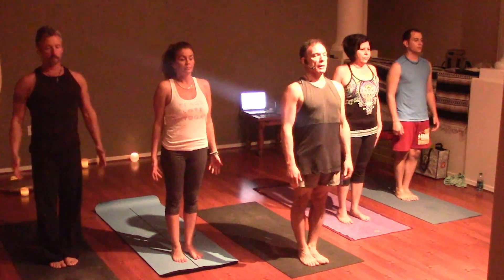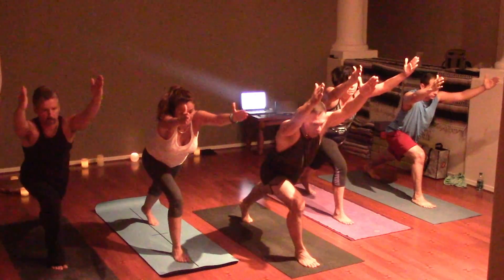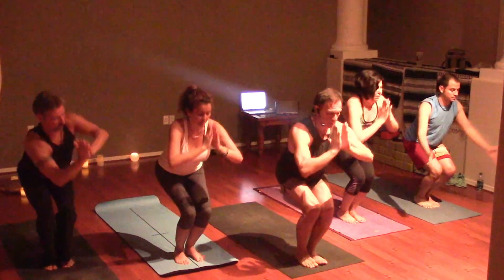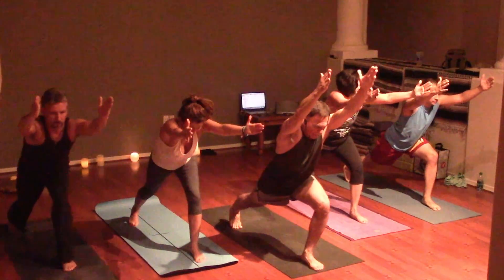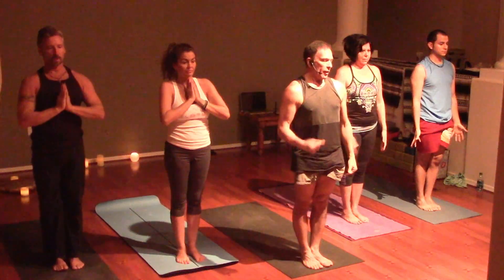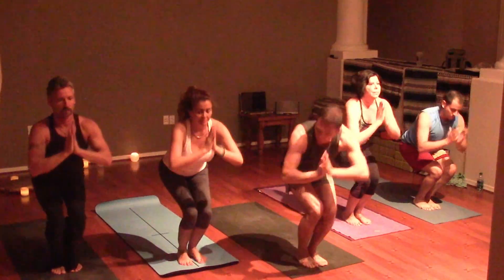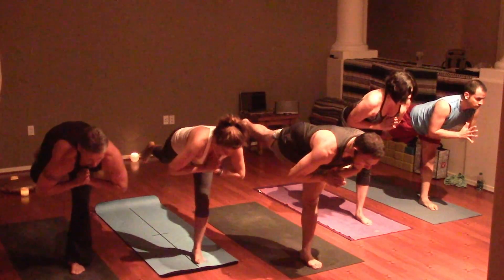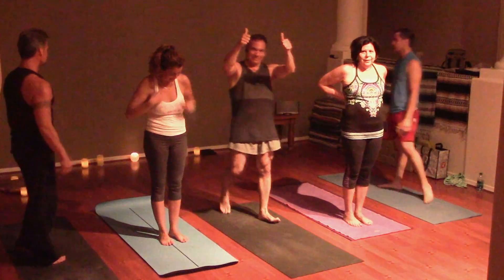The Ageless Vinyasa Flow !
Learn It, Do It and Share YOUR Video With Us!